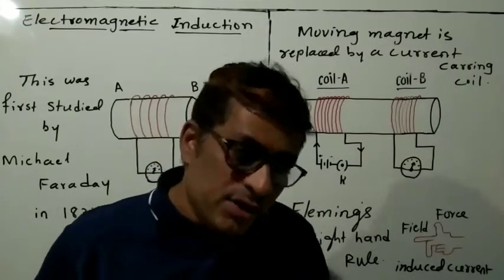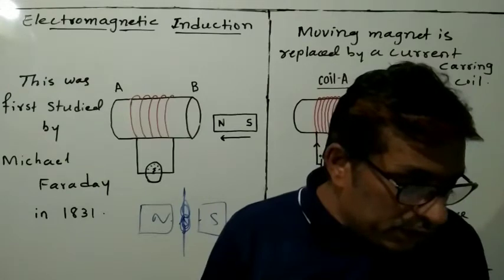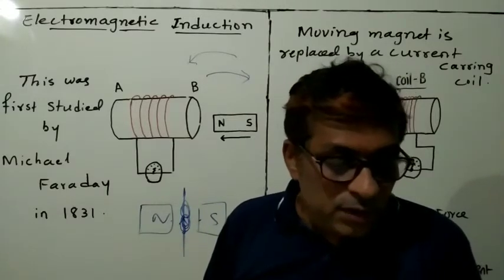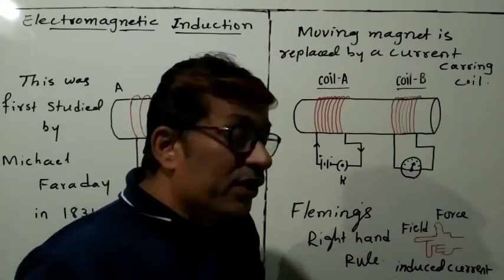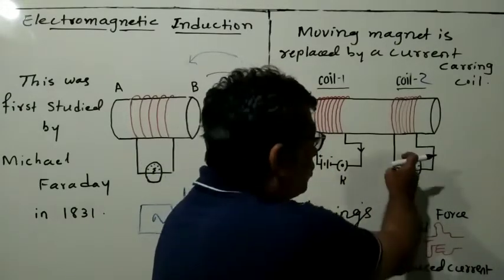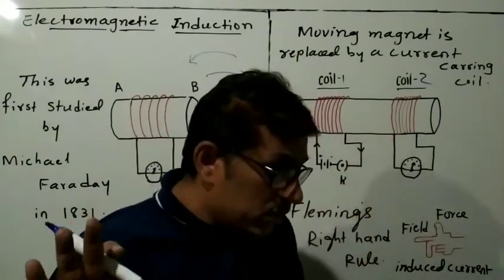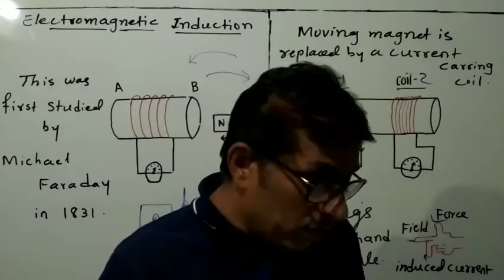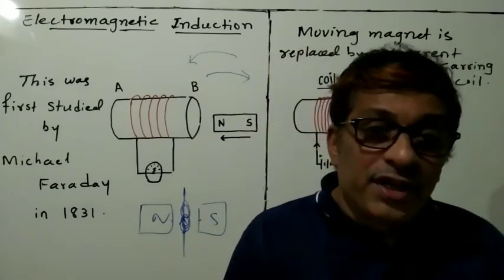STD 10 SCIENCE CH 13 MAGNETIC EFFECTS OF CURRENT PART 6